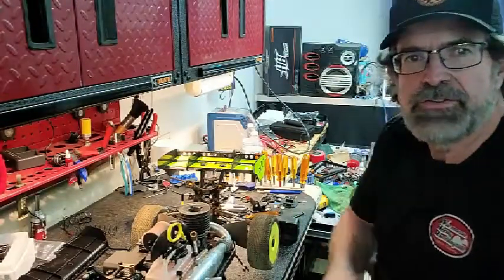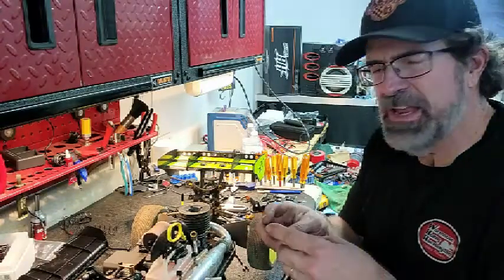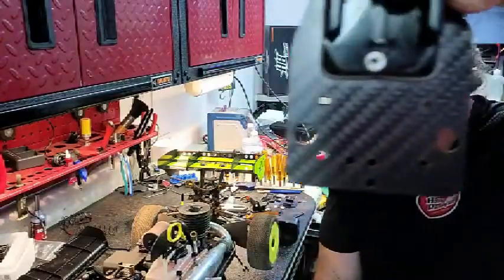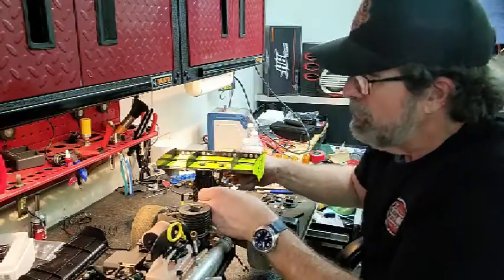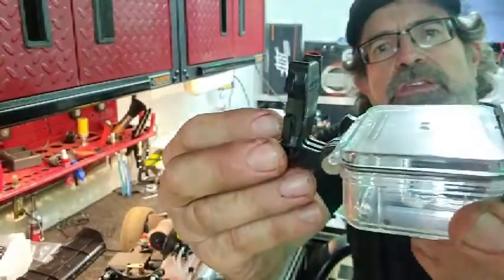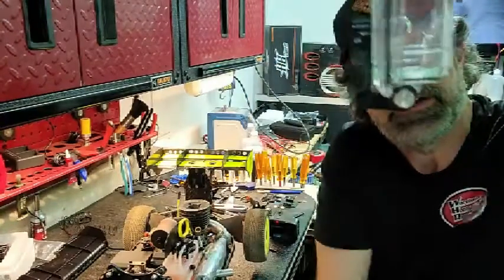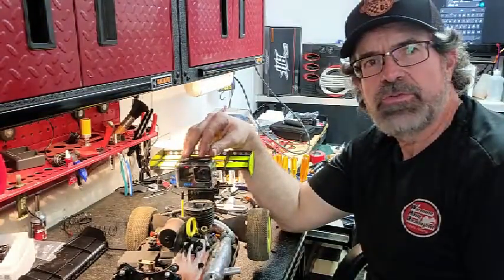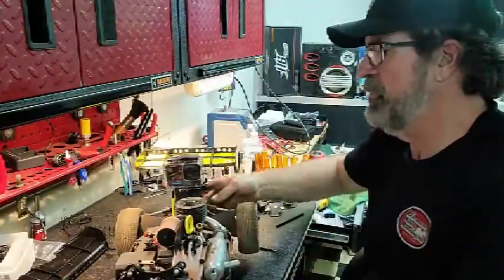How to mount a GoPro Hero 10 Black on an HB Racing nitro buggy.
In this video, I explain how I made my mount for my GoPro Hero 10 Black on my HB Racing D819rs.